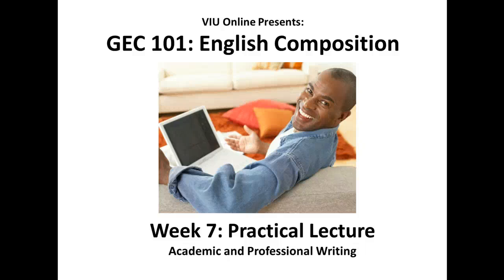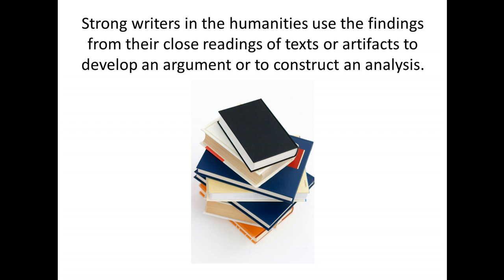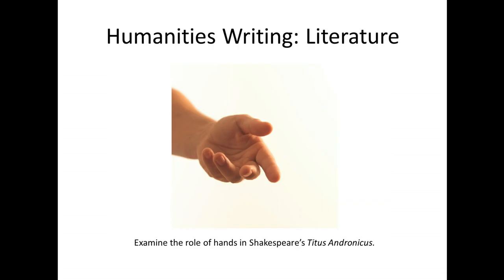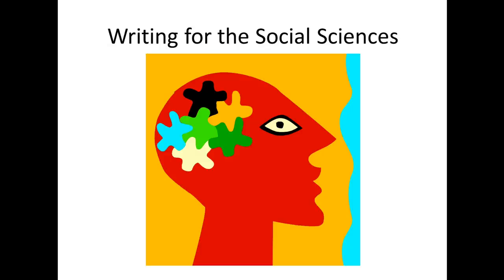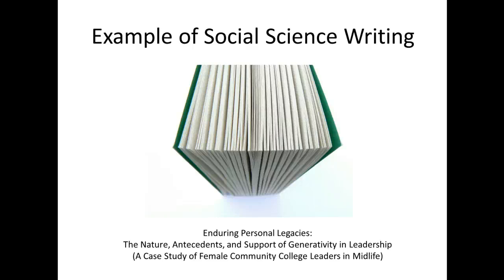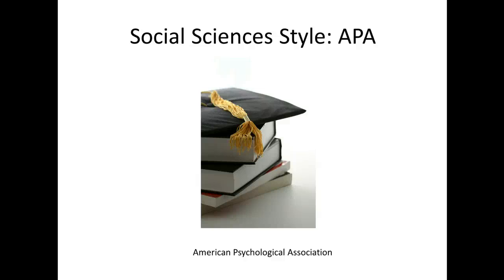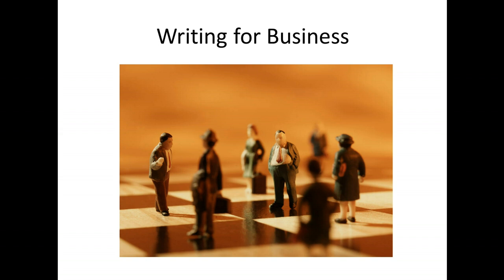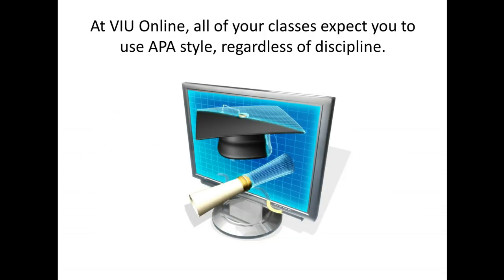GEC 101, Week 7, Practical Lecture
Academic and Professional Writing